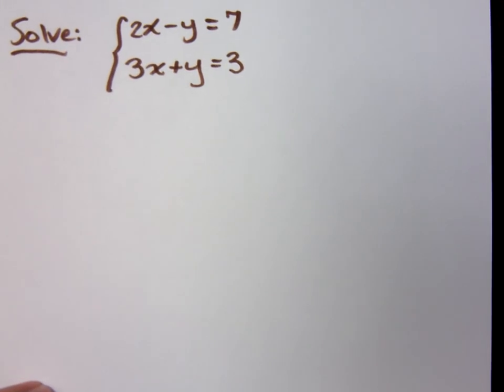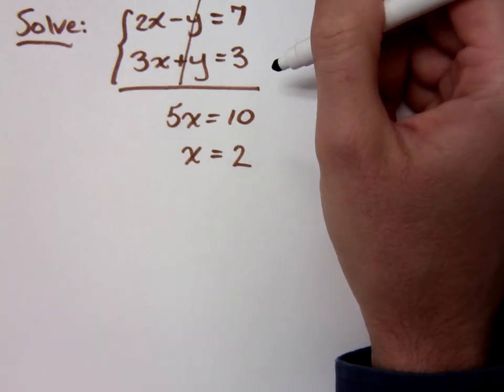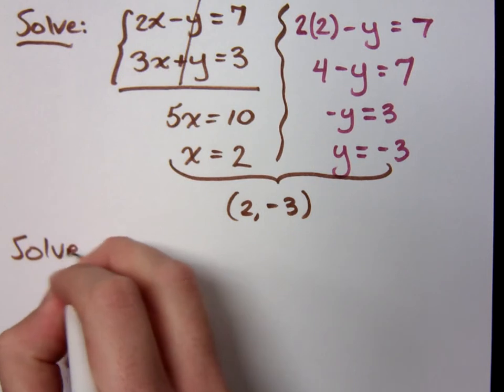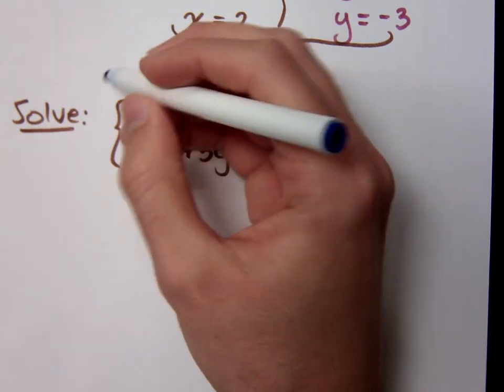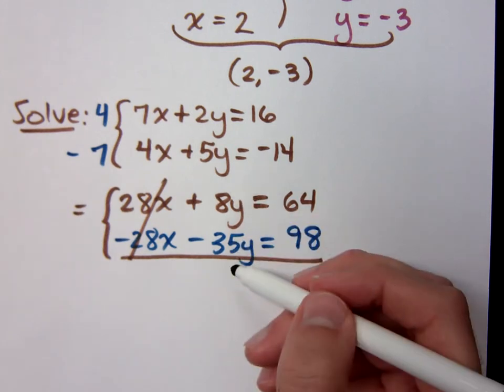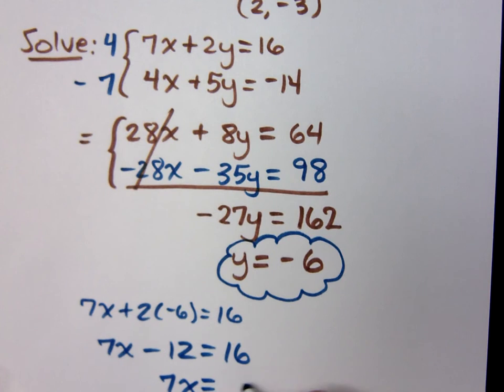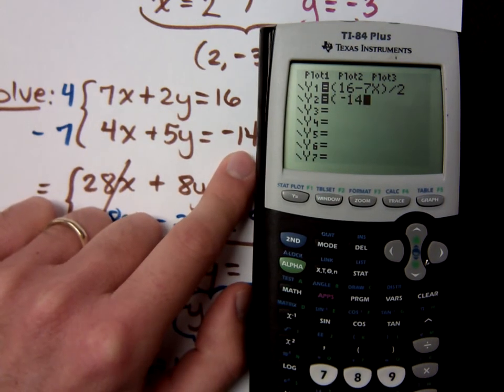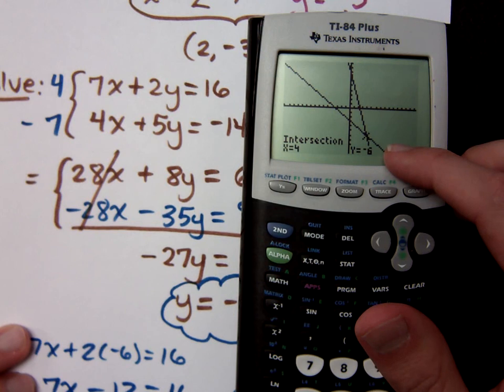College Algebra - Part 169 (Systems of Equations)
Solve:
2x - y = 7
3x + y = 3

Solve:
7x + 2y = 16
4x + 5y = -14